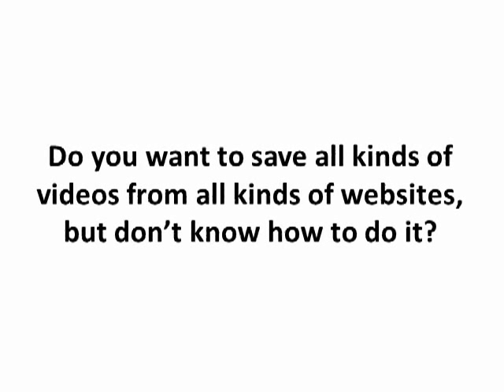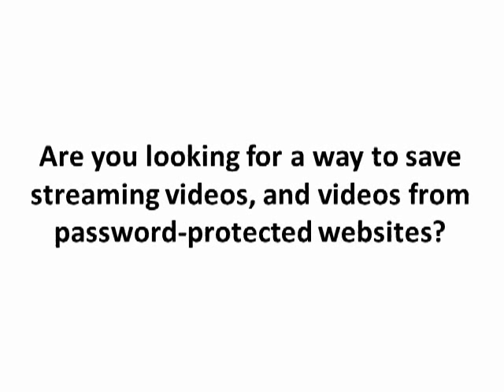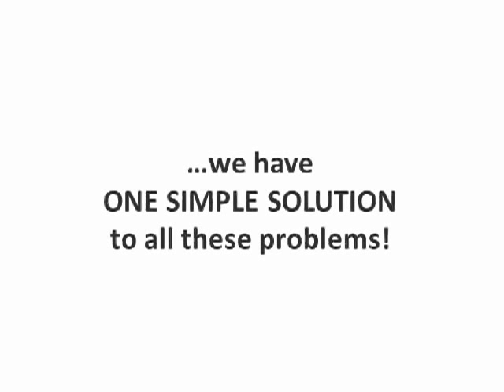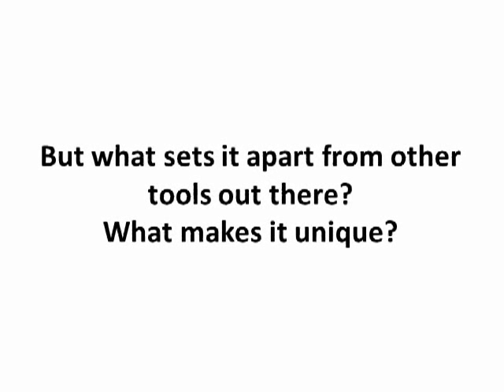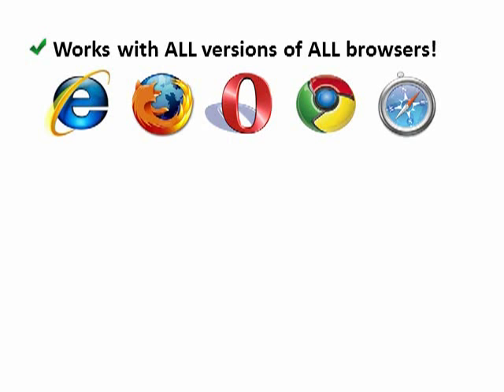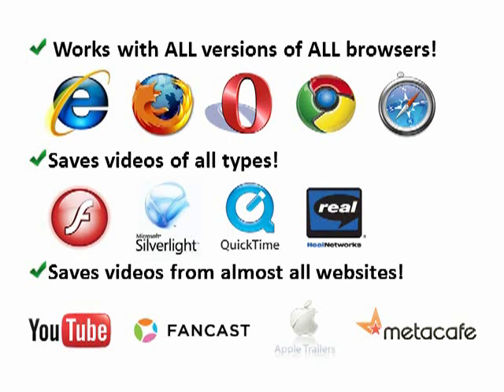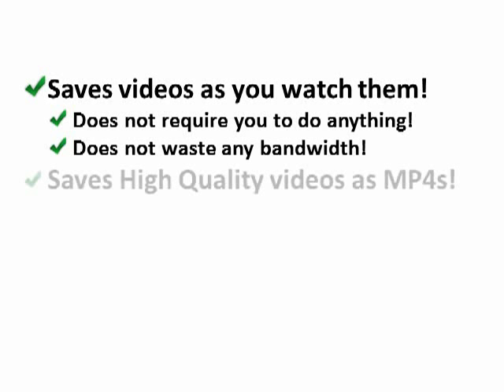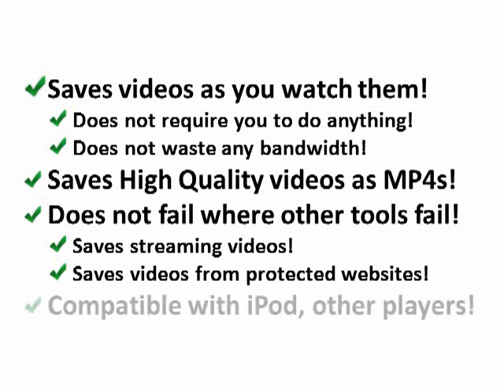Streaming Video Downloader by BinaryMark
Streaming Video Downloader (formerly FLV Video Downloader) is a small, light-weight computer program that lets you save different kinds of videos from Internet websites like YouTube, Yahoo! Video, and others to your PC as you watch them in your browser.